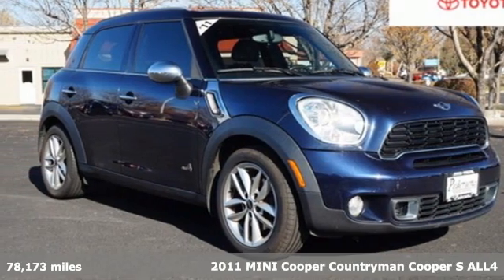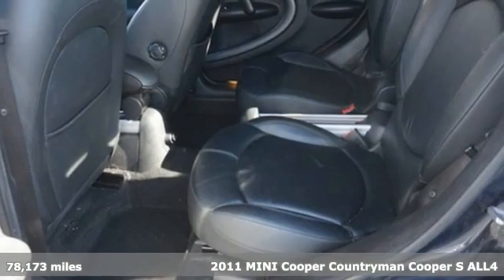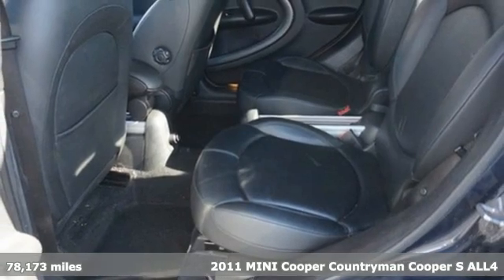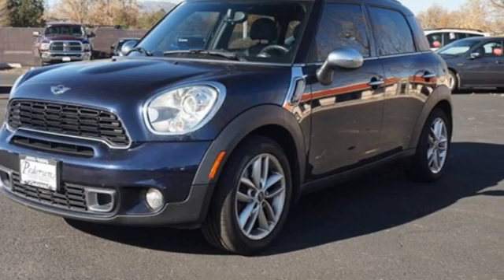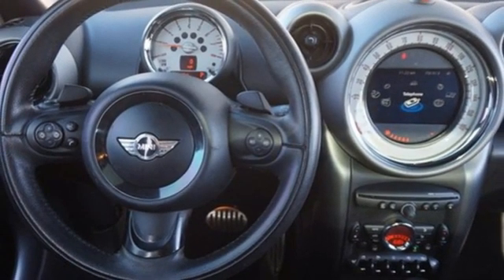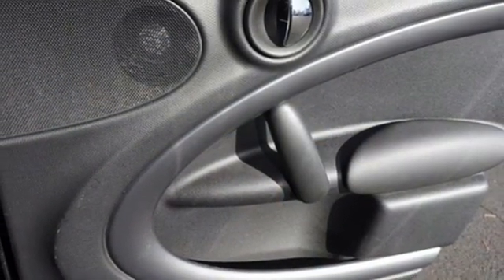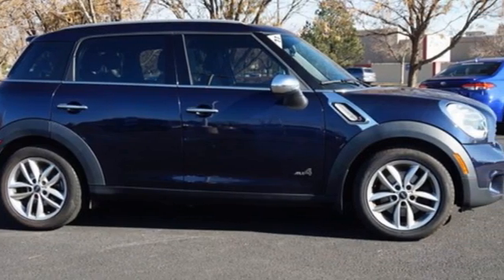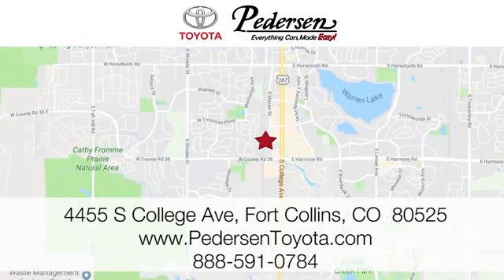Used 2011 MINI Cooper Countryman Fort Collins Loveland, CO L49012 - SOLD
Year: 2011
Make: MINI
Model: Cooper Countryman
Trim: S
Engine: 4 1.6L
Color: True Blue Metallic
Interior: Carbon Black
Mileage: 78173
Stock #: L49012
VIN: WMWZC5C51BWL53881

Address:
4455 S. College Ave